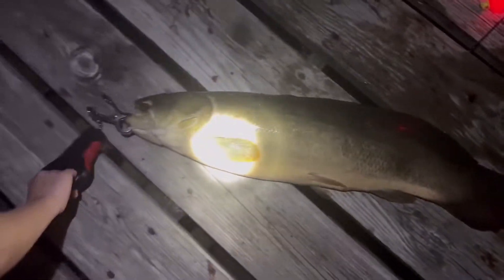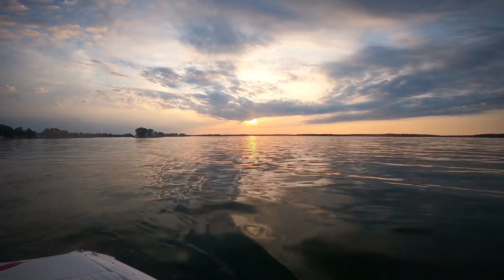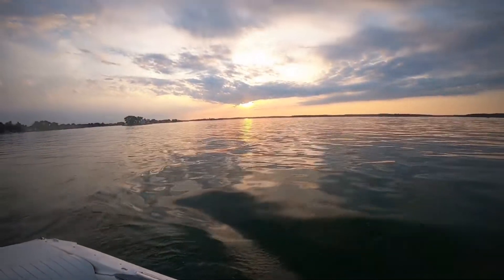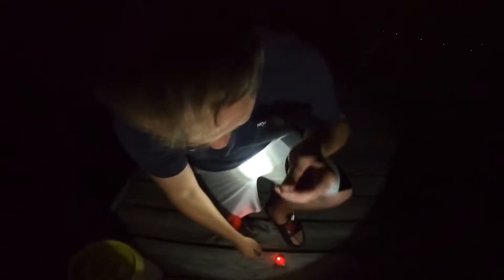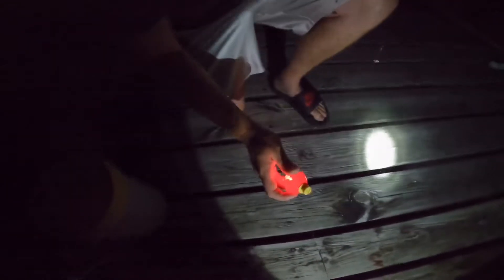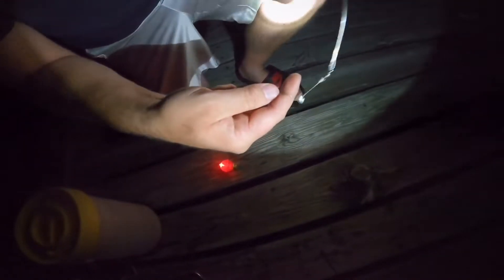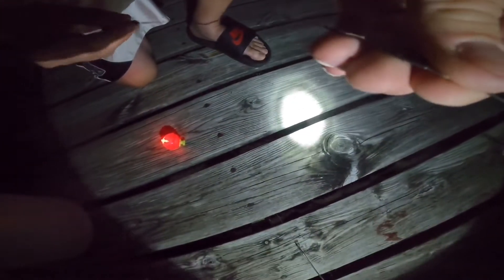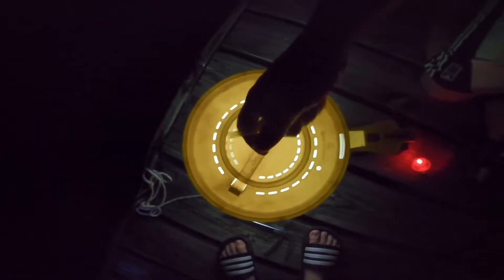Bowfin Fishing 101 On The St. Lawrence River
JT continue their quest to catch the New York State Bowfin record which stands at 13lbs. 8oz. Can they pull it off on this episode?!? The fellas explain some tips and tricks on how to catch these prehistoric monsters at night on the St. Lawrence River!